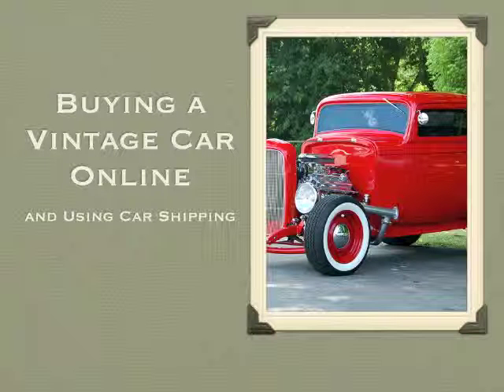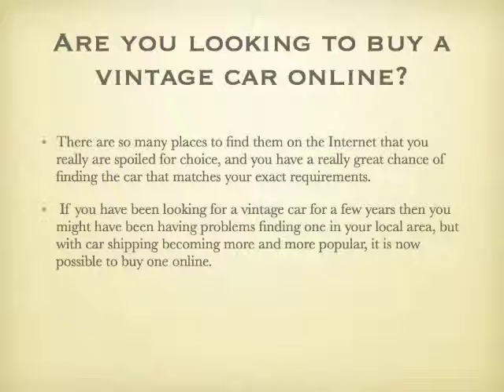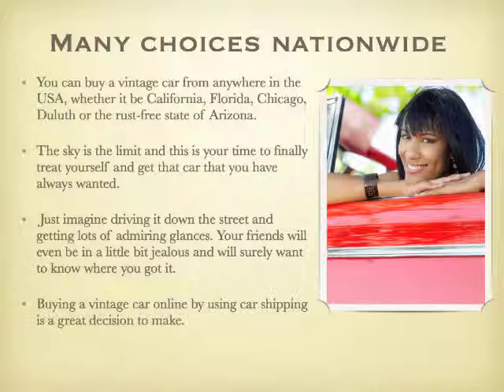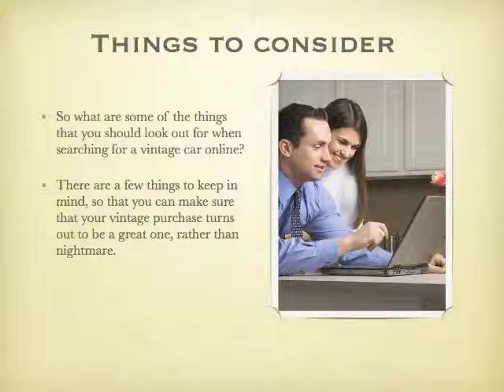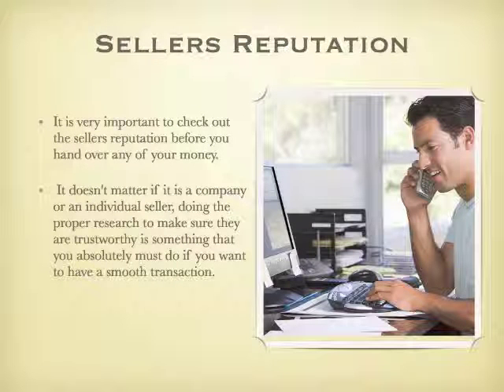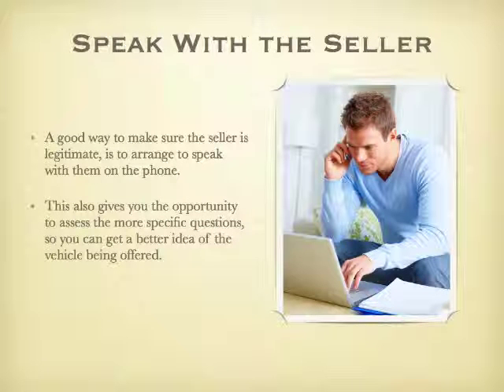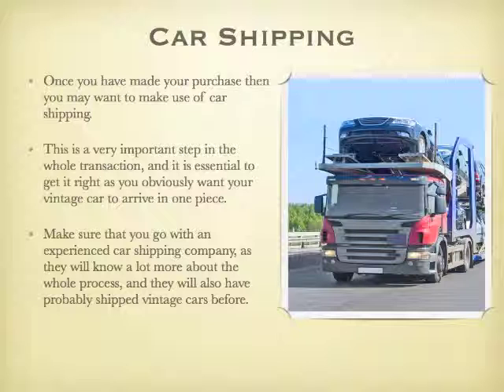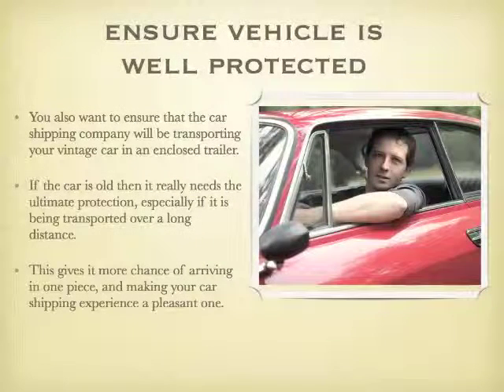Car Shipping: Buying a Vintage Car Online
Car Shipping. If you are looking for a car online, then the chances that you'll need auto transport services is good.